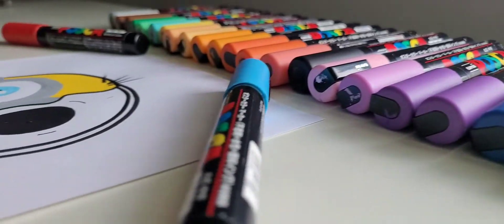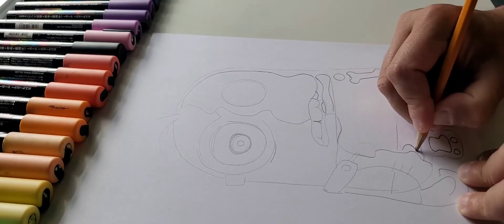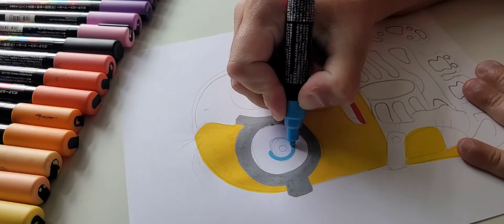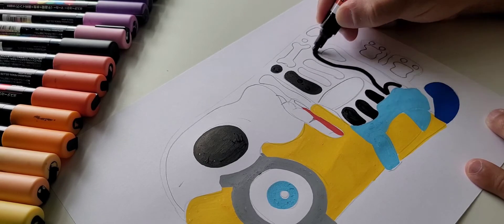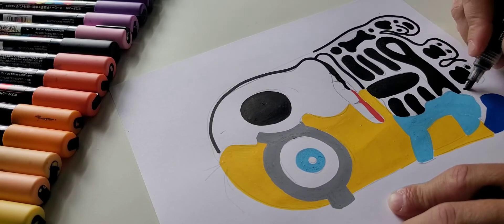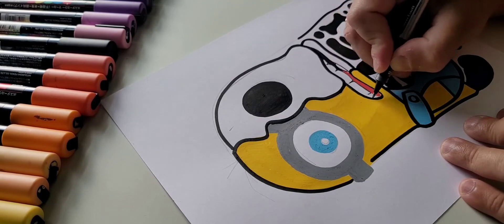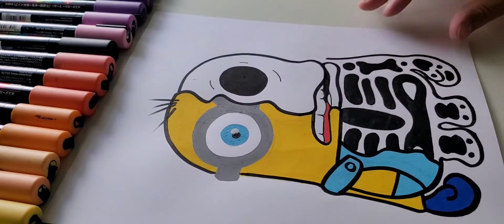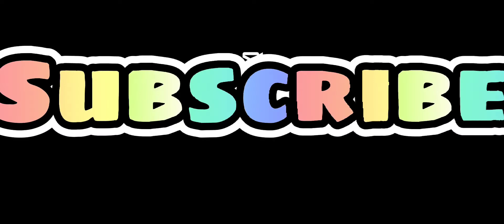Minions X-ray Effect!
Hi Everyone! Today i will show you how to draw a simple Easy minions: the rise of gru with X-RAY EFFECT Using markers!

So simple to follow along drawing lessons for beginners with paint markers! Fun, Cute art.

Learn How to Draw this EASY with my Step by Step Way while having fun and building skills and confidence. Learning videos for all ages.

Drawing Tutorials on everything on my channel!

You can View My Free Digital Art Book here!

And Share! if you like my content! Much more to come!

Fas Factory has been created to provide my Clients and Collectors alike with a Professional Avenue to purchase my original works of art directly from Studio Fas Factory.

I chose to deliver incredible experiences to the people who matter most, My loyal clients.

At Fas Factory you will find Contemporary Style Art Prints, Paintings, Sculptures, Toy Design and more.